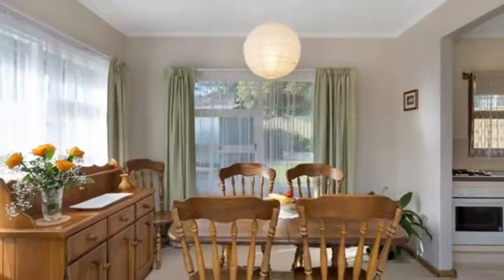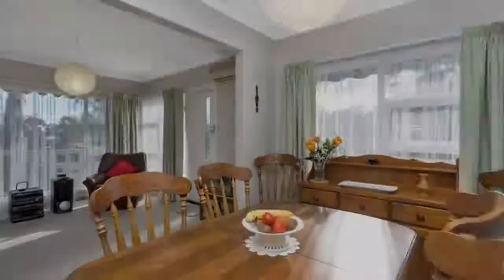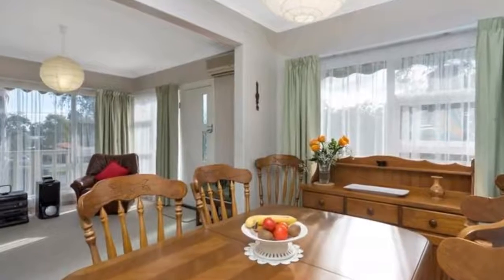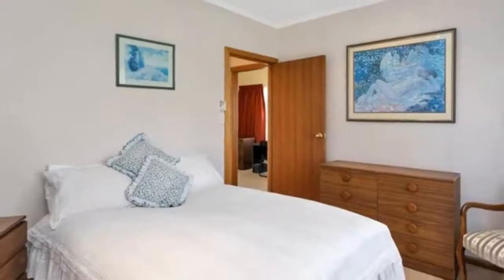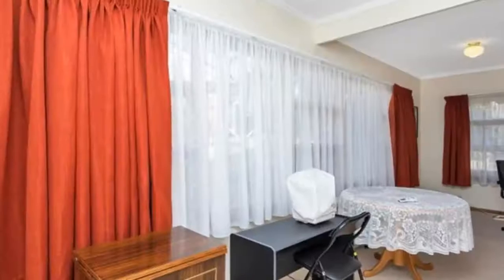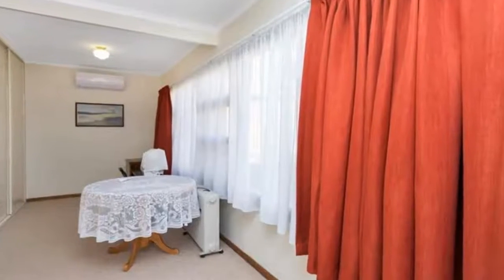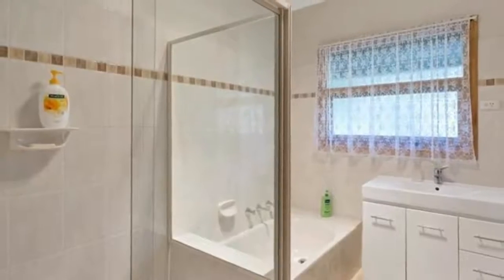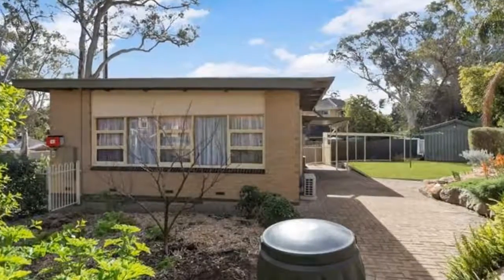265 Hancock Road Banksia Park, South Australia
Beautifully presented 3 bedroom house in convenient location - This beautifully presented three bedroom house in leafy Banksia park is ideally located close to local shops and schools including St Agnes Shopping Centre and Fairview Green Shopping Centre, Banksia Park International High School, St David's Catholic Primary School and Banksia Park Primary School. It has neutral decor throughout and well maintained easy care gardens.

Property features include:

- 3 Bedrooms
- 2 with built in Robes
- Modern Bathroom with separate toilet
- Functional kitchen with gas cook top
- Light and Airy lounge and dining room with polished floorboards
- gas heating
- split system heating and cooling
- Neutral decor throughout
- Garden shed
- Carport with garage door
- Ample off street parking
- Fully fenced garden
- pets negotiable